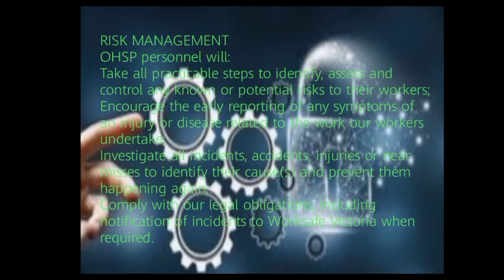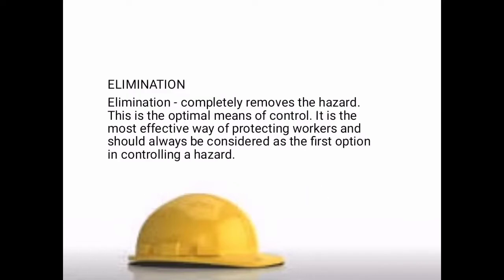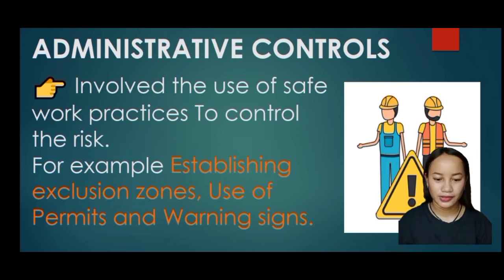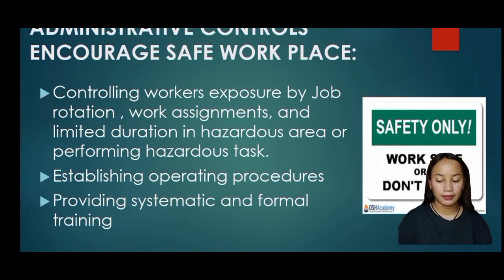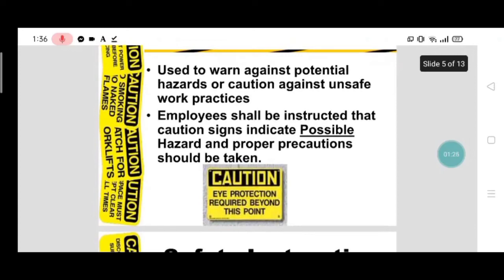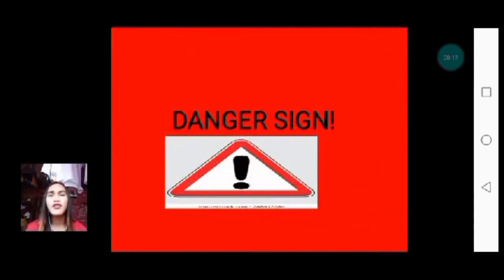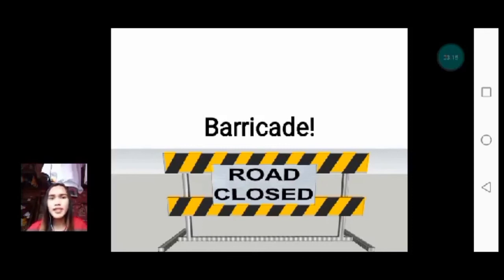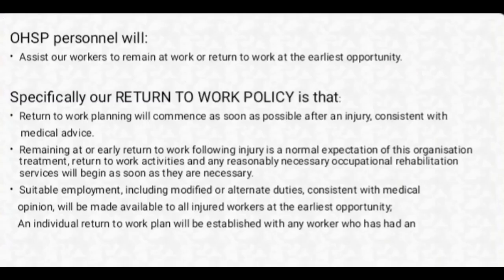REPORT: UNIT 9, RISK MANAGEMENT AND OCCUPATIONAL REHABILITATION PROGRAM